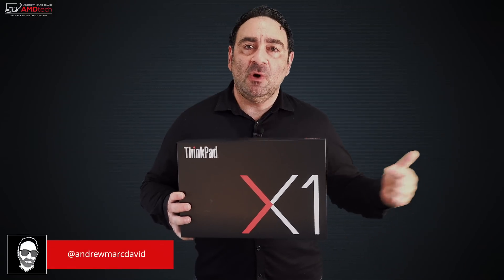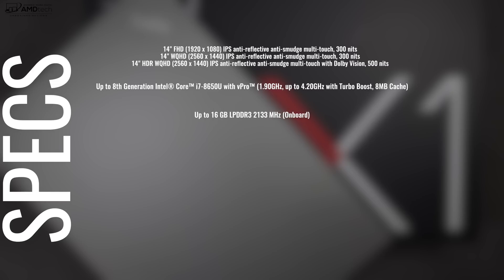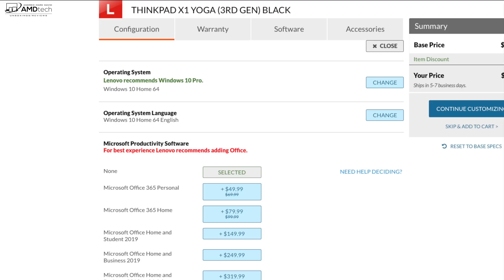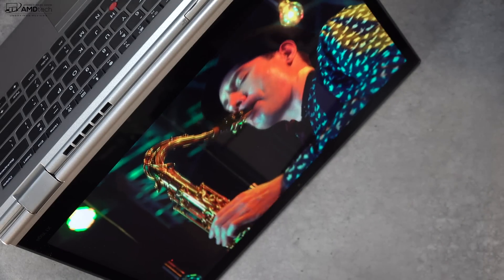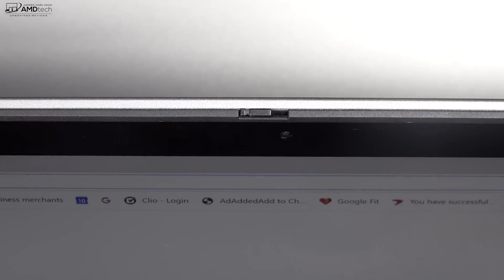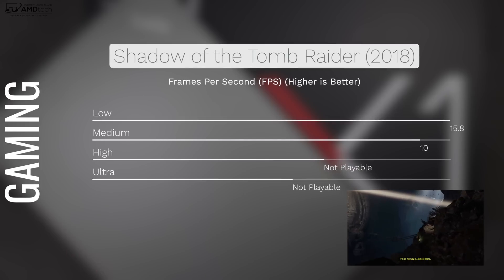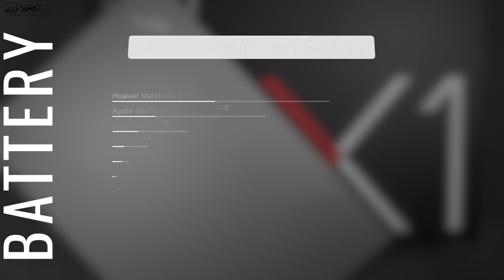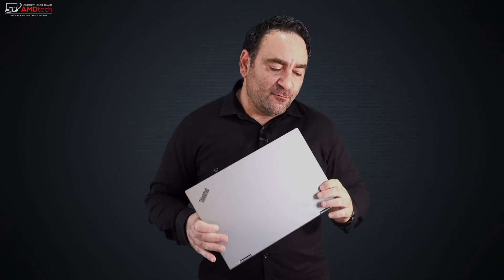Lenovo Thinkpad X1 Yoga (3rd Gen) Review: Still Great in 2019?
Windows 10 Professional Retail Digital Key $11.81
Microsoft Office 2016 Professional Plus CD Key $32.71

This is the unboxing and review of the Lenovo Thinkpad X1 Yoga (3rd Gen) by AMDtech

Tech Specs
Processor ? Up to 8th Generation Intel® Core™ i7-8650U with vPro™ (1.90GHz, up to 4.20GHz with Turbo Boost, 8MB Cache)
Operating System
Windows 10 Home
Windows 10 Pro - Lenovo recommends Windows 10 Pro
Graphics Integrated Intel® UHD Graphics 620
Memory ? Up to 16 GB LPDDR3 2133 MHz (Onboard)
Storage ? Up to 1 TB PCIe-NVME SSD OPAL2.0
Camera
HD 720p with ThinkShutter
Optional: IR camera - required for facial recognition. ThinkShutter is not available on configurations with the IR Camera.
Battery Up to 15.4 hours*, integrated Li-ion 54 Whr with RapidCharge technology
Display ?
14" FHD (1920 x 1080) IPS anti-reflective anti-smudge multi-touch, 300 nits
14" WQHD (2560 x 1440) IPS anti-reflective anti-smudge multi-touch, 300 nits
14" HDR WQHD (2560 x 1440) IPS anti-reflective anti-smudge multi-touch with Dolby Vision, 500 nits
Touch Screen Standard
Audio
Dolby Audio™ Premium
Noise-cancelling dual-array far-field microphones
Dolby Atmos® for headphones
Security
Fast Identity Online (FIDO) authentication capabilities
dTPM 2.0
Match-on-chip touch fingerprint reader
Windows Hello with facial recognition software (requires optional IR camera)
ThinkShutter
Kensington® lock slot
Colors
Black with color coded hinges
Silver with color coded hinges
I/O (Input/Output) Ports
2 x USB 3.1 Gen 1** (one Always On)
2 x USB 3.1 Gen 2** Type-C / Intel Thunderbolt 3 (Power Delivery, DisplayPort, Data transfer)
HDMI
Headphone / microphone combo jack
Ethernet Extension Connector (Dongle for Native Ethernet sold separately)
Connectivity ? WLAN: Intel® Dual-Band 8265 Wireless AC (2 x 2) + Bluetooth® 4.1 with vPro™
WWAN
Fibocom L850-GL 4G LTE-A cat 9 (optional)
*This product must be purchased with LTE configured and is not upgradeable.
Dimensions (W x D x H) 13.11" x 9.01" x 0.67" / 333 x 229 x 17.05 (mm)
Weight Starting at 3.08 lbs (1.4 kg)
Keyboard
Spill resistant
English backlit
Spanish backlit
What's in the box
ThinkPad X1 Yoga (3rd Gen)
ThinkPad Active Pen
65W Type-C Power Adapter
1 Year Depot Base Warranty: Protects internal hardware only and requires mail-in repair